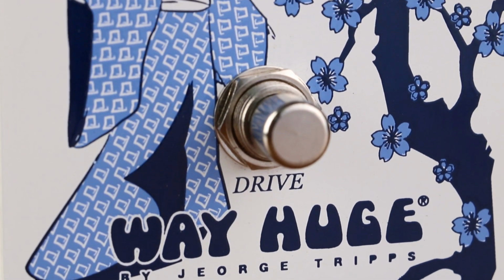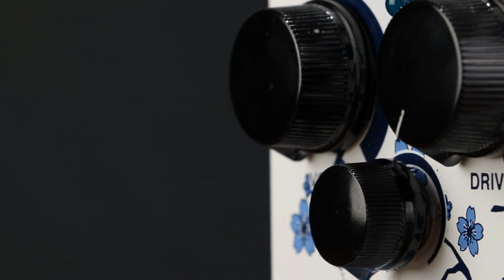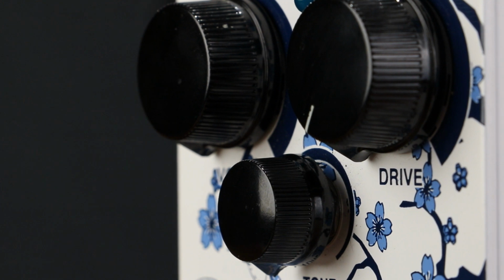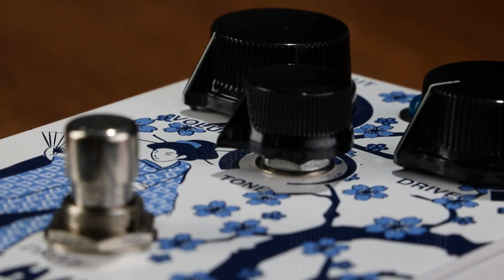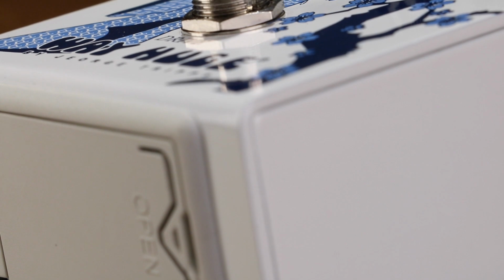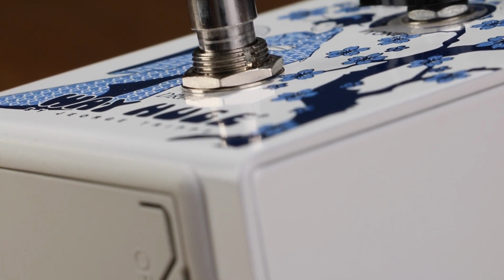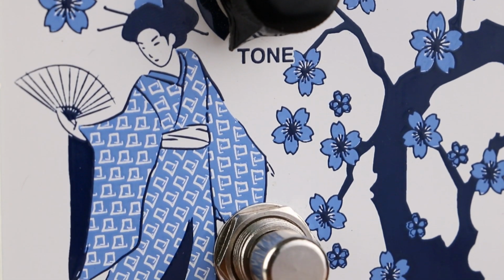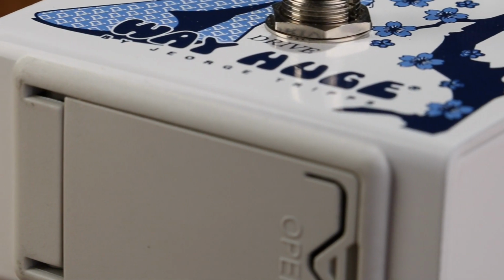Way Huge Drive Bass Demo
Featured Gear:

Way Huge Drive

Aguilar Tone Hammer 500

Fender Rumble 4x10 Cabinet

Shure Beta 52

Boss LS-2

TC Electronic Wiretap

MXR DC Brick

Radial X-Amp